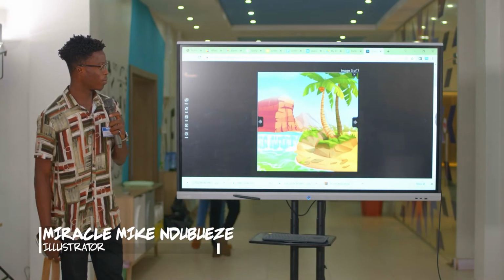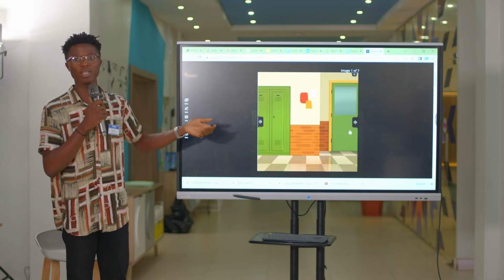Taking a look at some incredible portfolios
The Think.Imagine.Create workshop participants had the opportunity to present their work and receive constructive feedback from the experts.